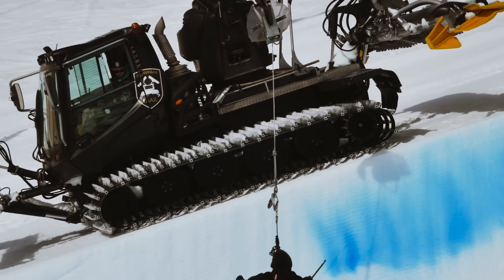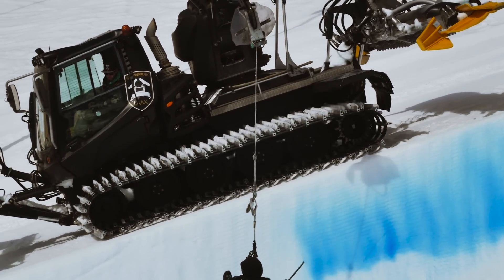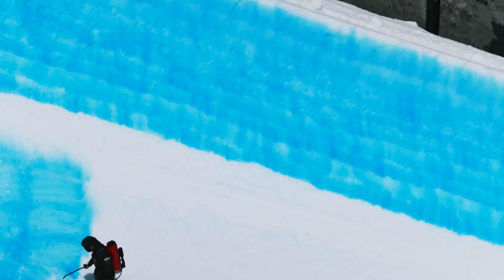Behind The Cover : November 2015 with Christian Haller | TransWorld SNOWboarding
Christian Haller arcs himself onto the cover of the November 2015 issue of TransWorld SNOWboarding Magazine while filming for his latest video project entitled Spuren. See what went down behind the scenes in order to nail this shot, captured by Dominic Zimmermann, in our Behind the Cover video. Then be sure to pick yourself up a copy to see what Spuren is all about. That story and more are featured in the magazine, on newsstands now.